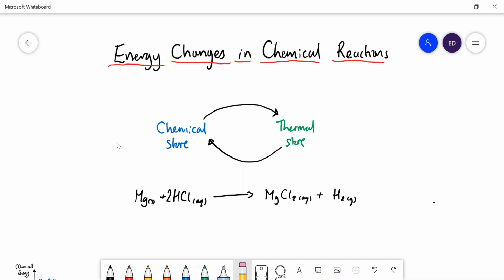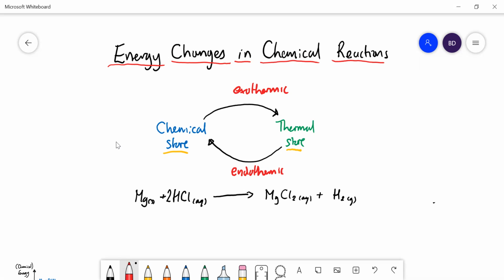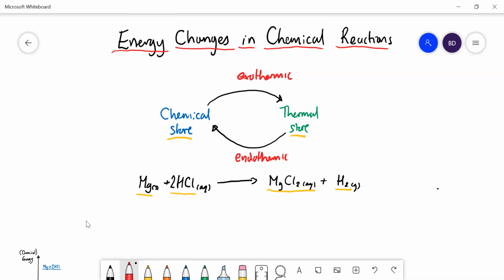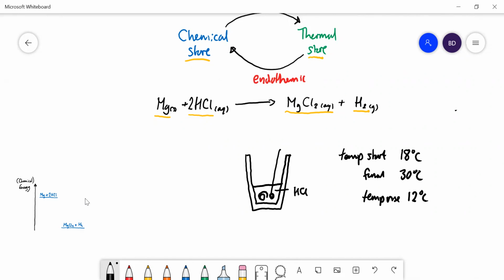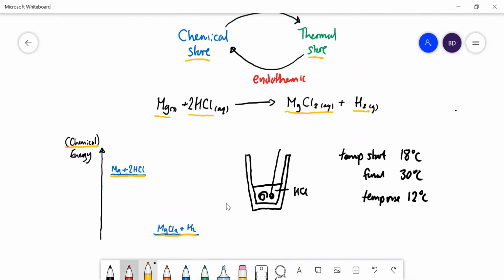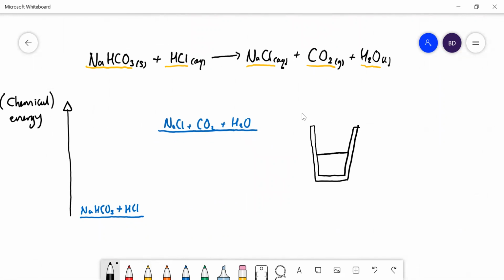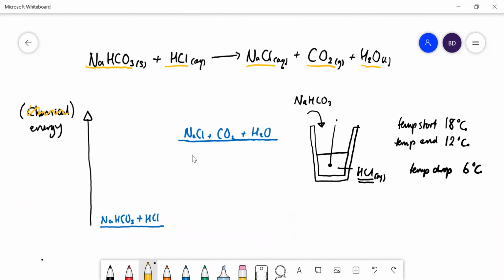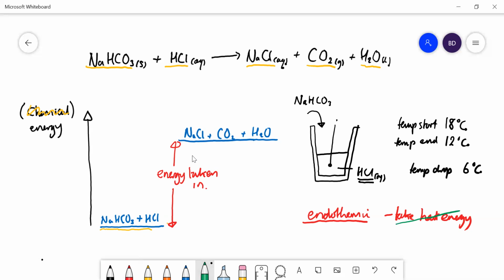GCSE 5.1 Exothermic and Endothermic Reactions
In an exothermic reaction, energy from the chemical store is transfered to the thermal store. This makes the temperature of the surroundings increase. Endothermic reactions are much less common than exothermic reactions. Energy from the thermal store is transferred to the chemical store and so the temperature of the surroundings drops.